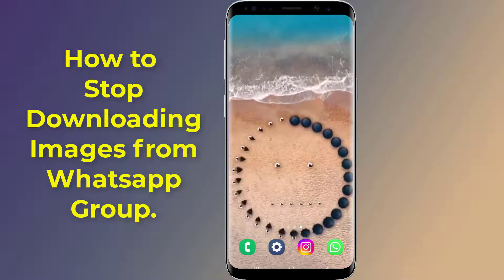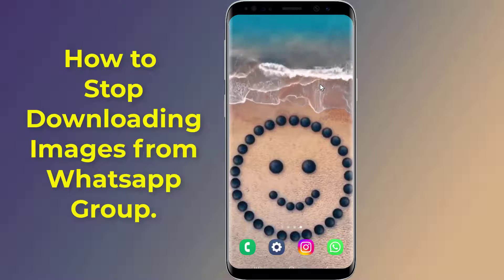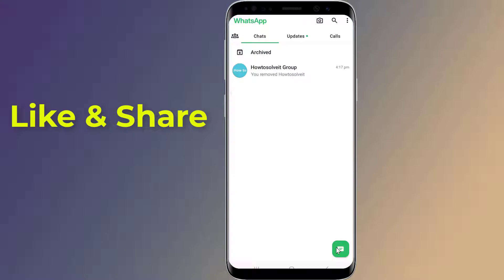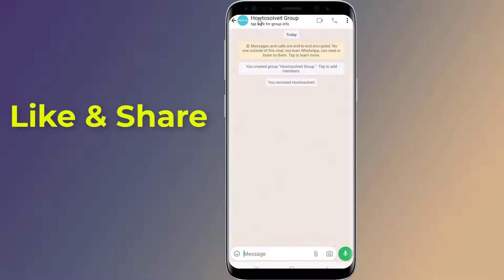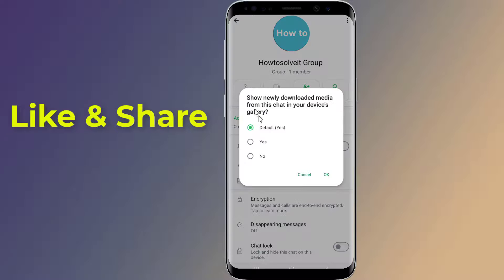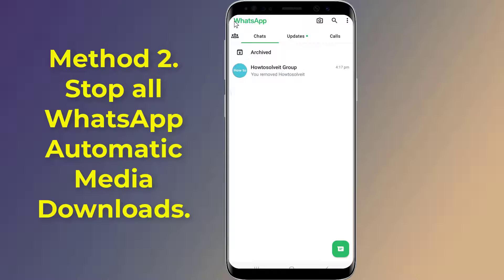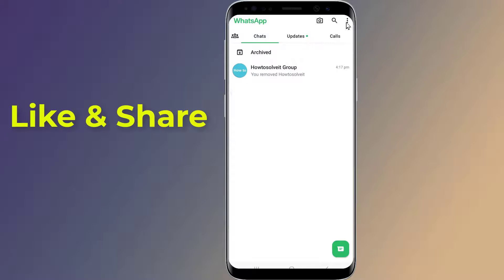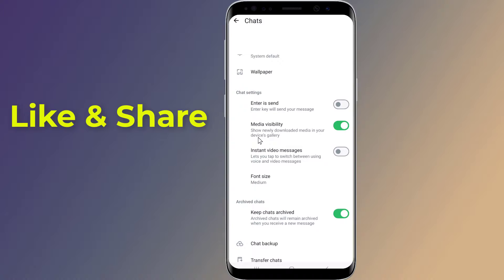How to Stop Downloading Images From WhatsApp Group! - Howtosolveit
Do you want to disable saving images and videos to camera roll or gallery from WhatsApp group. There are two ways to stop WhatsApp from saving photos and videos in your gallery. You can either turn them all off altogether or specify which group or contacts you want to avoid this with.
Method 1.Turn off Media visibility for specific contacts or group.
Method 2. Stop all WhatsApp automatic media downloads then you need to Turn off Media visibility on WhatsApp settings.

How do I stop getting pictures from WhatsApp groups?
How do I stop WhatsApp from automatically downloading pictures?
Why does WhatsApp automatically download photos?
How do I stop WhatsApp photos saving to my phone?
How can I stop WhatsApp pictures from saving to my gallery?
Why are WhatsApp photos saving to my phone?
How do I save photos from WhatsApp to my gallery?
How to stop auto download from WhatsApp to gallery on Android?